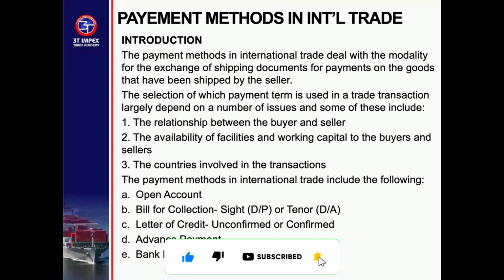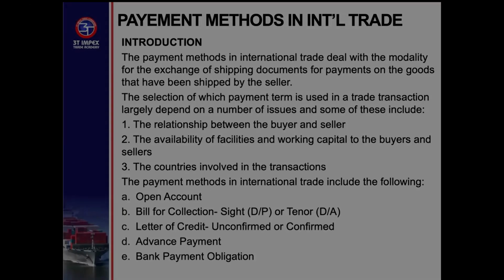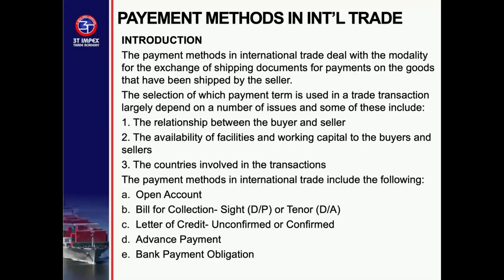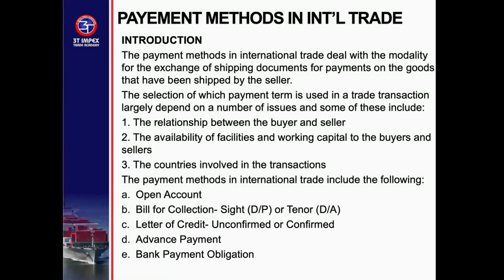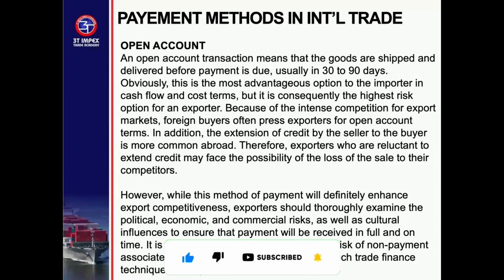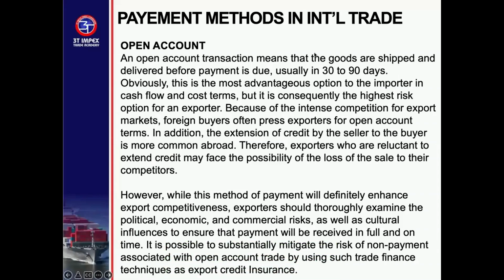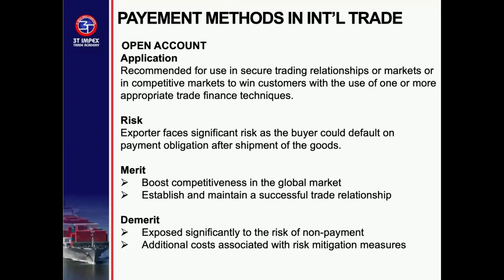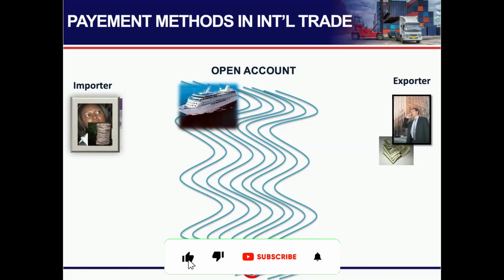Fundamentals of Export Business | Payment Method | Open Account